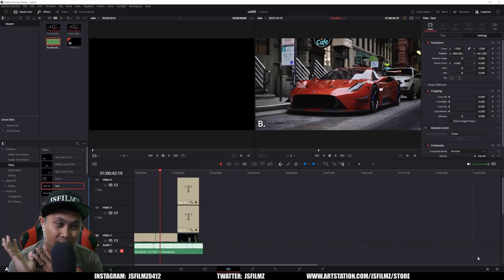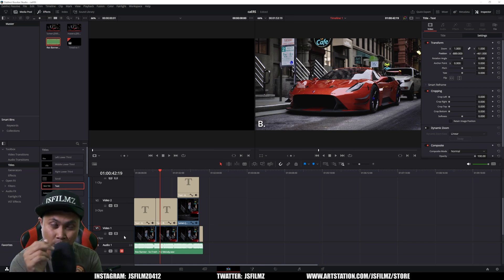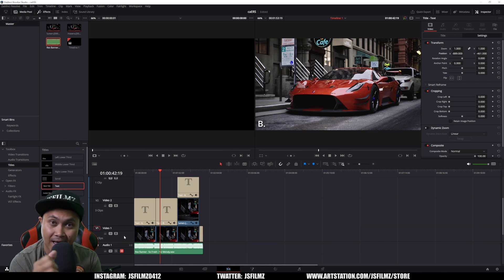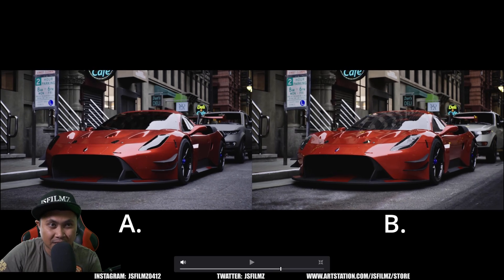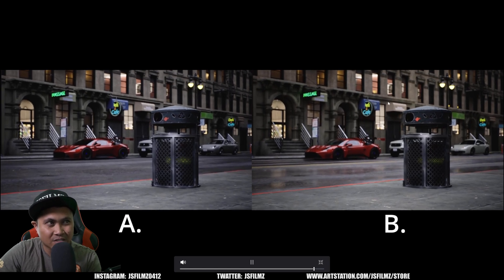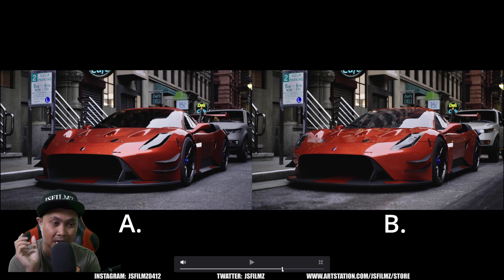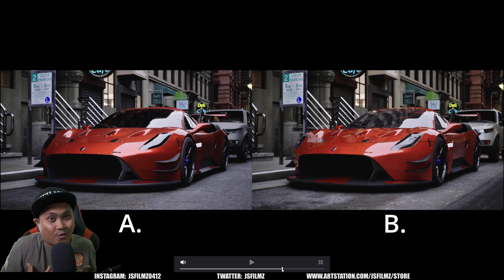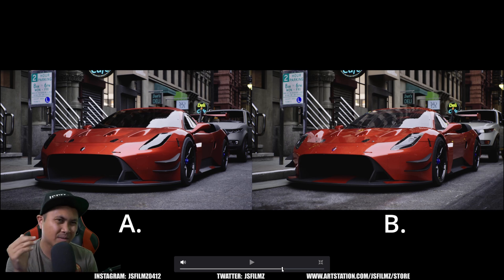Unreal Engine 5.2 Path Tracing vs Lumen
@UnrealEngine